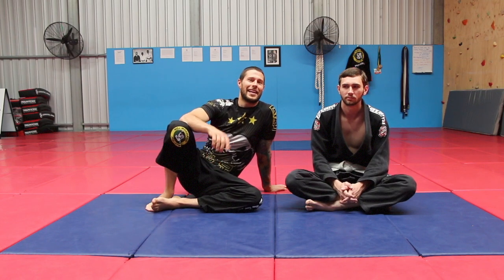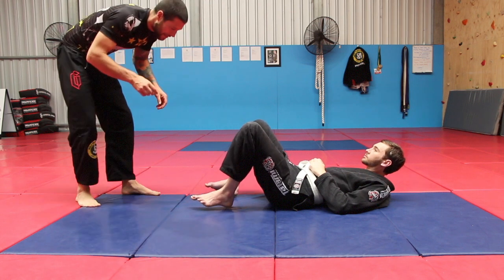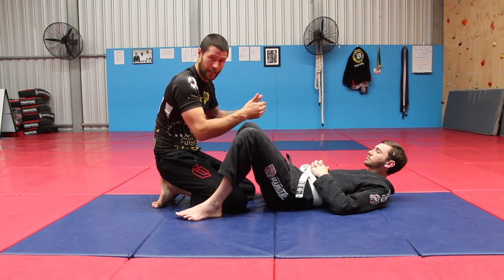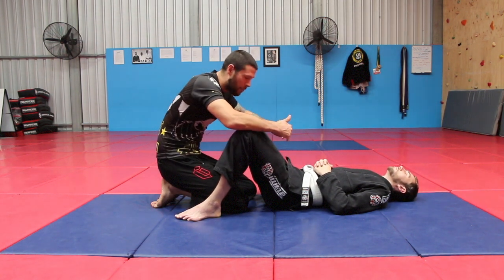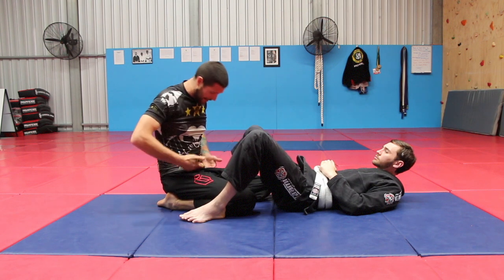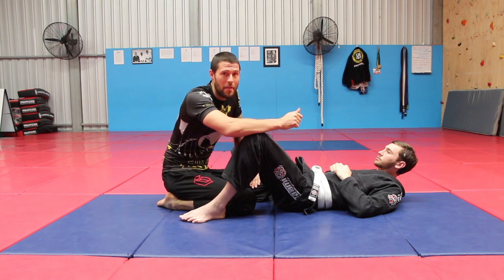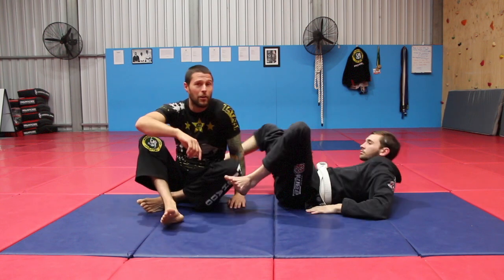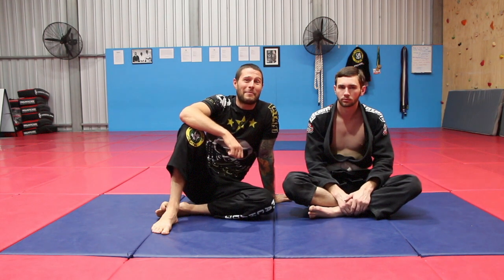3 AWESOME Hacks to Pass ANY Guard!